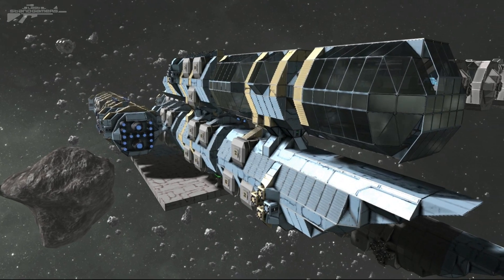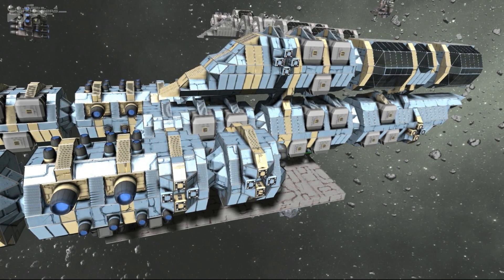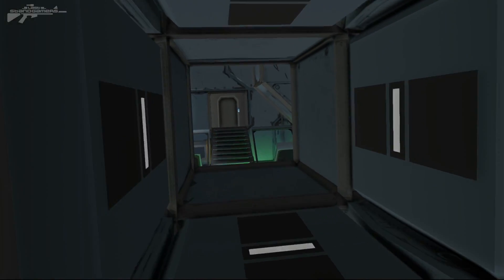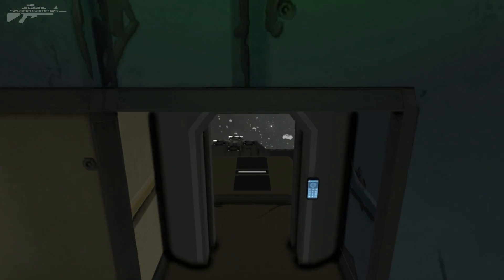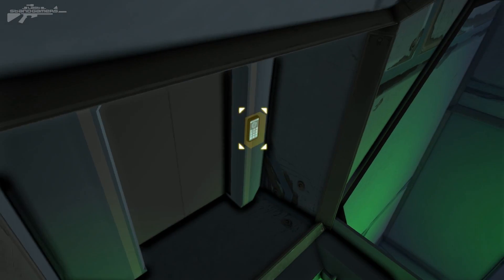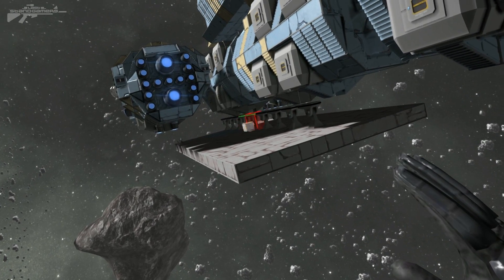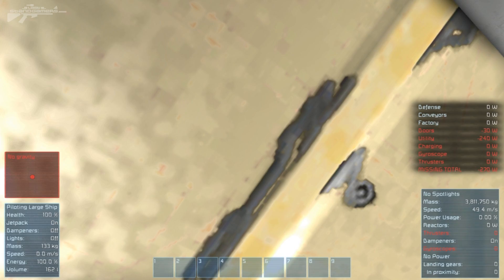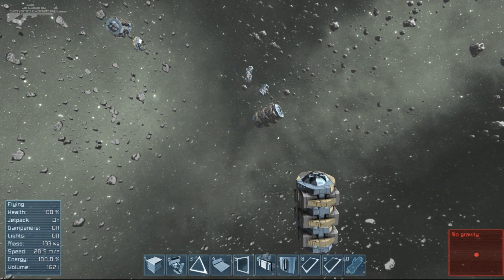Space Engineers - Modular Construction Ship, 100's Of Configurations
Been having a mess around with the merge blocks and managed to come up with this monstrosity. It may look nice but with the ability to assemble it in multiple configurations I think it makes up for it.